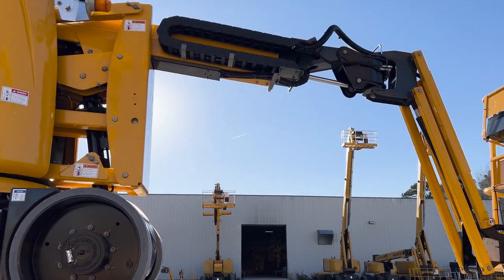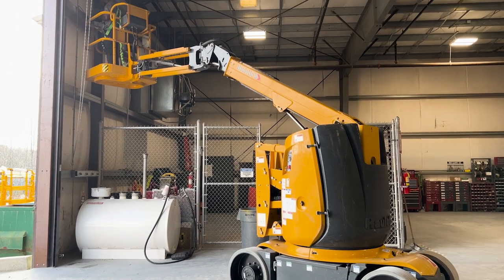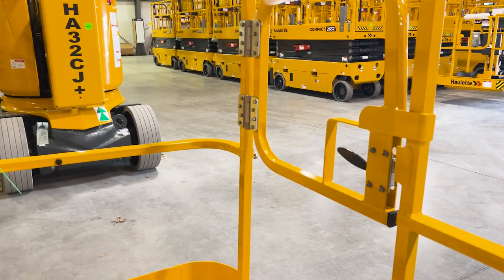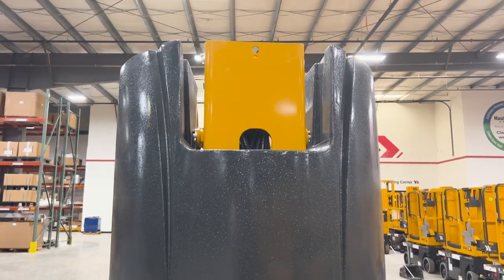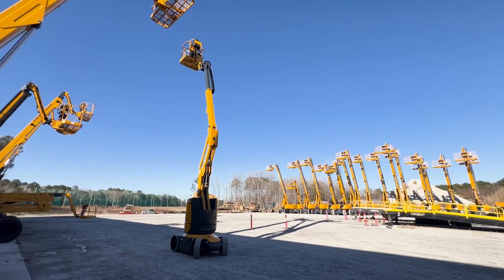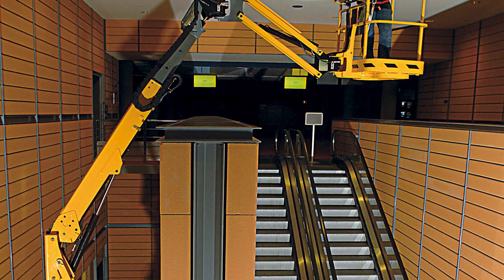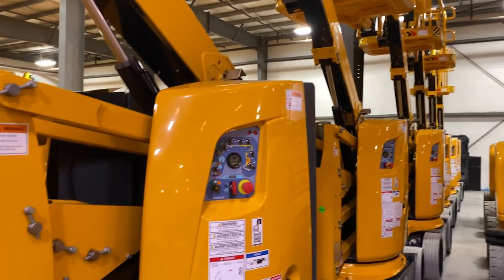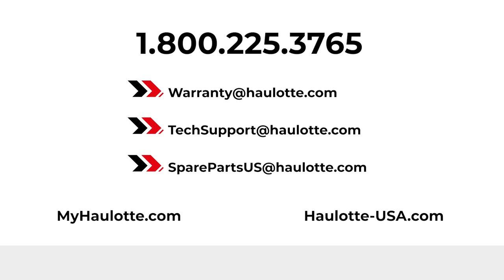Walkaround video - Haulotte HA32 CJ - US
Discover the features and main benefits of the Haulotte HA32 CJ with this walkaround video!